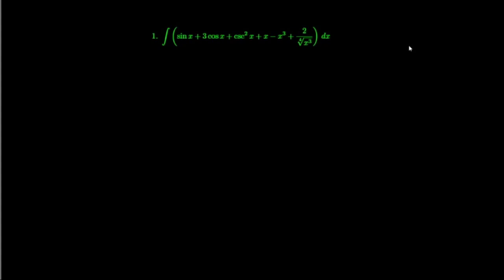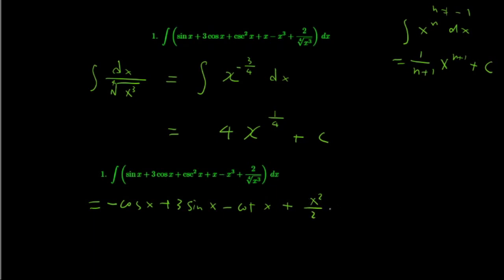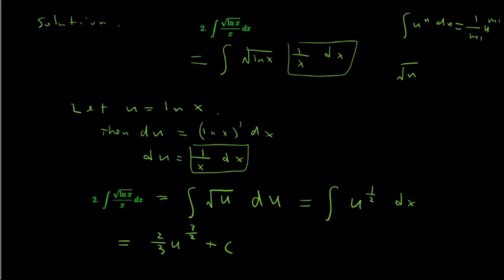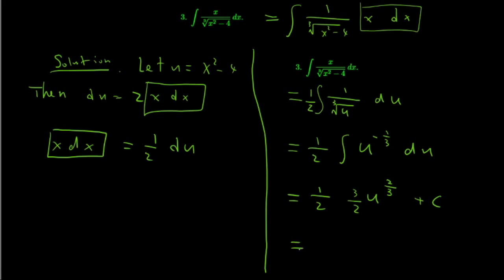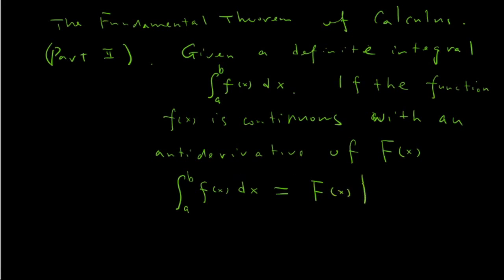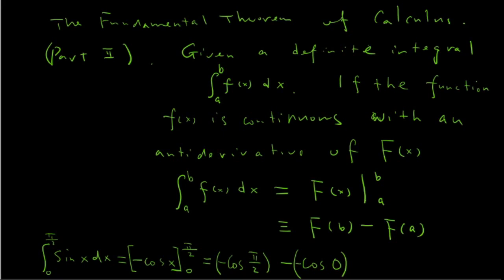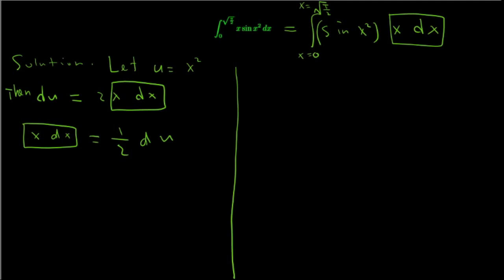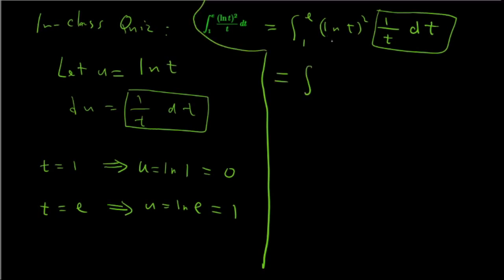Calculus II: Substitution Rule (Mostly)